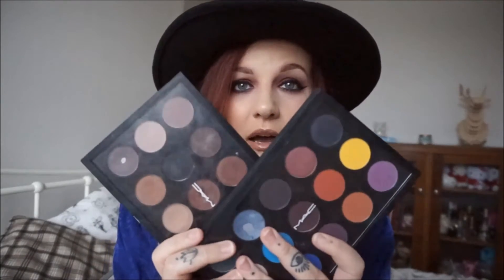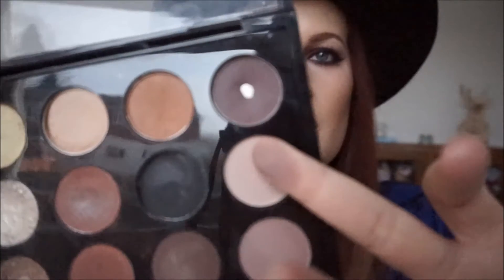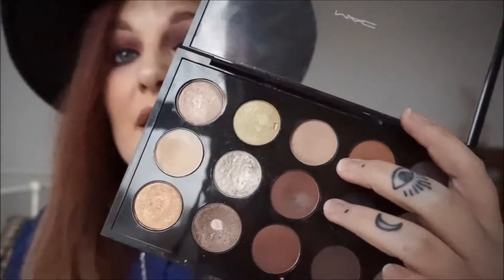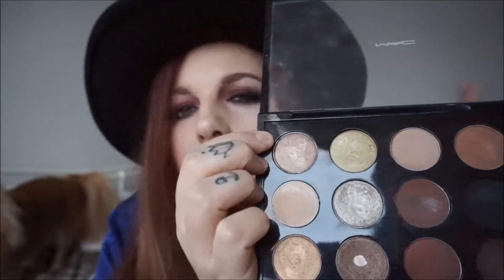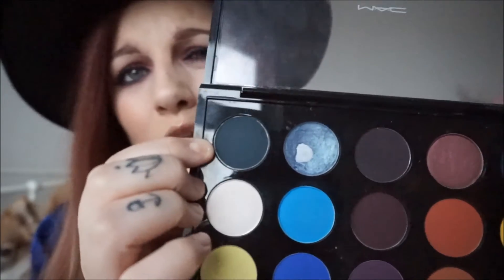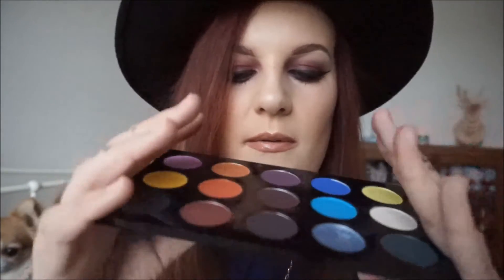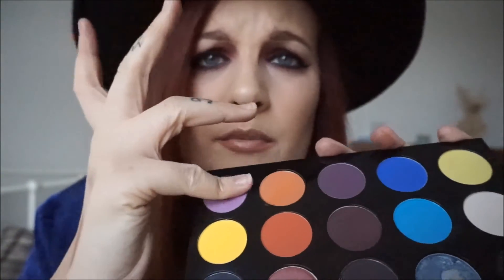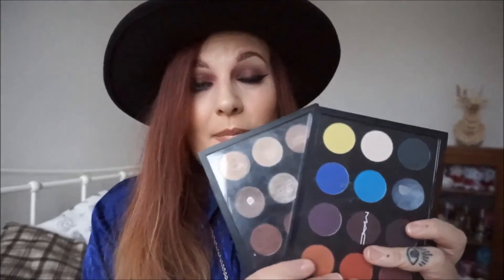Mac Eye Shadow Palettes/Collection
► My personal Mac Palettes/Collection